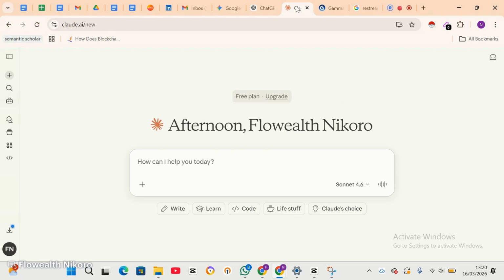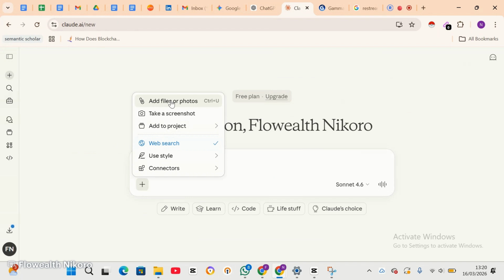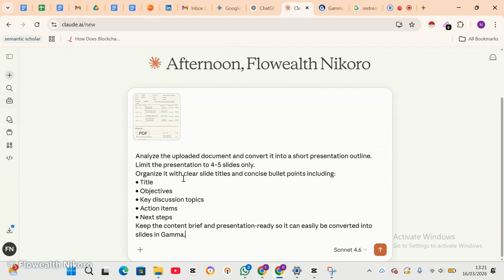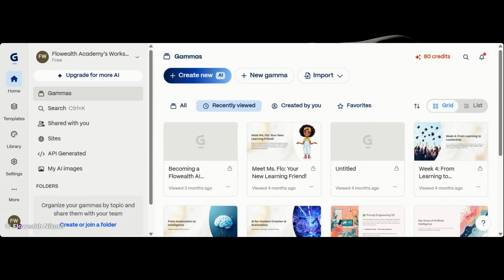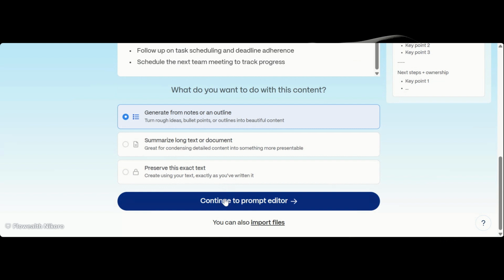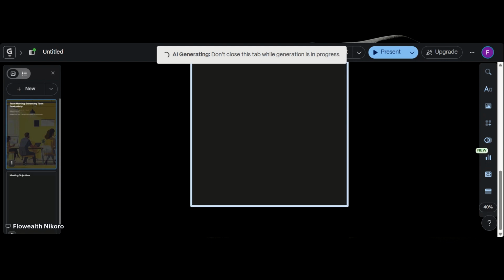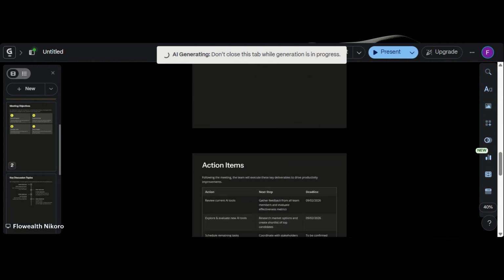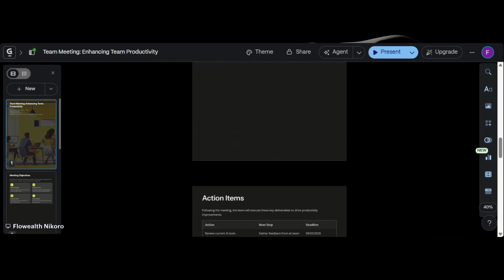How to Use Claude + Gamma to Create Client Proposal Decks in Minutes Flowealth AI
Creating client proposal decks used to take hours… sometimes days.

But with AI tools like Claude and Gamma, you can now generate professional, high-converting proposal presentations in minutes.

In this video, I’ll show you the exact step-by-step workflow I use to:
✔ Turn ideas into structured proposals using Claude
✔ Instantly convert content into stunning slides with Gamma
✔ Create client-ready decks without design skills
✔ Save time and close more deals faster

Whether you're a freelancer, agency owner, consultant, or content creator — this will completely transform how you create proposals.

No design skills. No stress. Just AI.

If you want to:
💰 Win more clients
⚡ Work faster
🚀 Scale your business with AI

👉 Watch till the end and start using this workflow today.